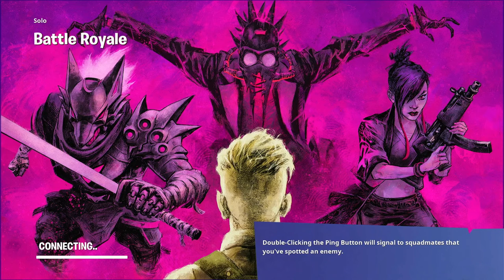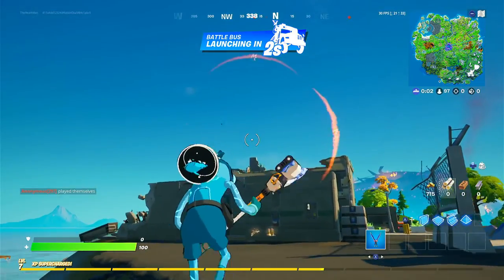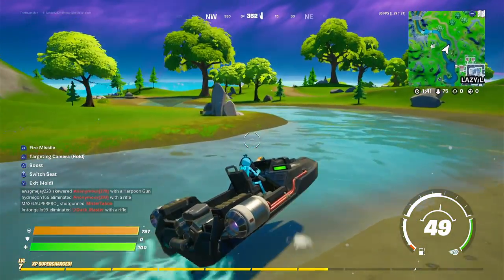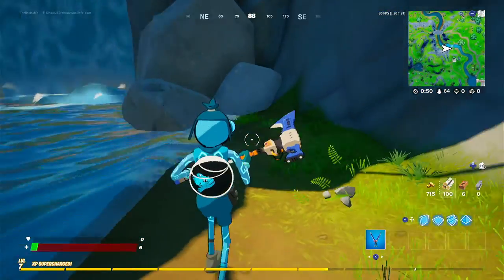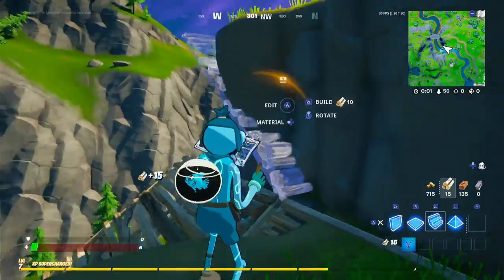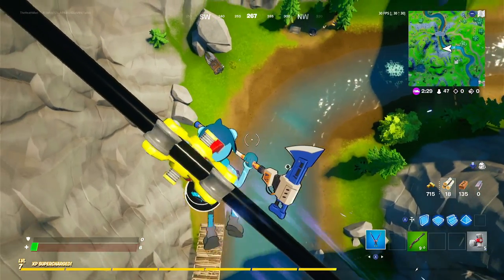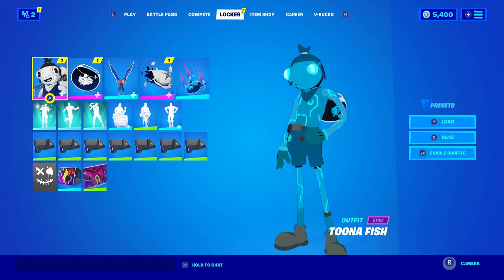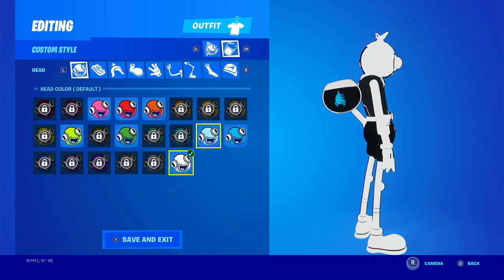How to get the FREE diamond diva toona fish! (battle pass necessary)